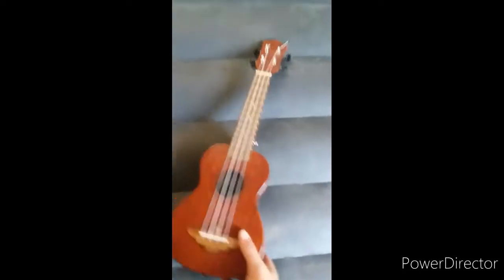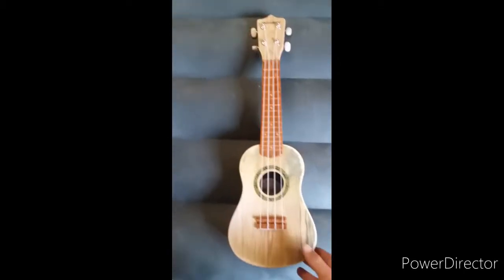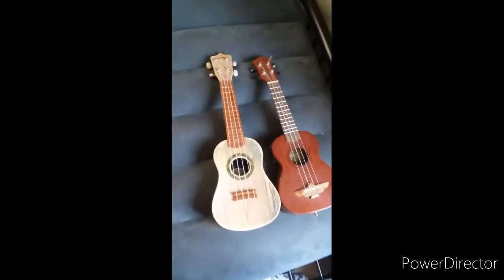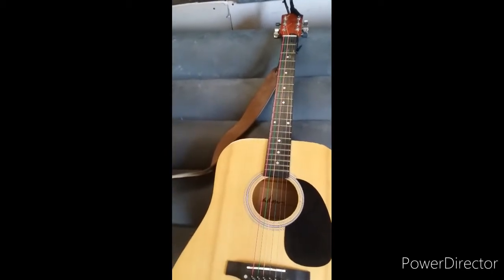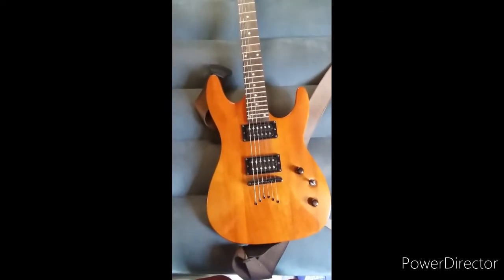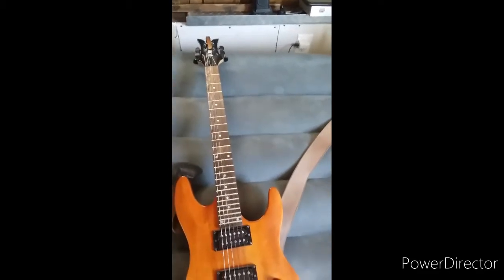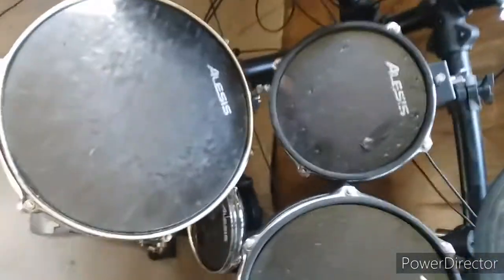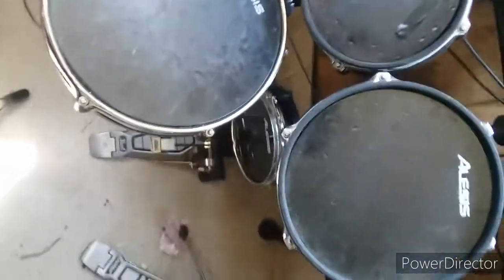My equipment in my studio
Just some of my equipment